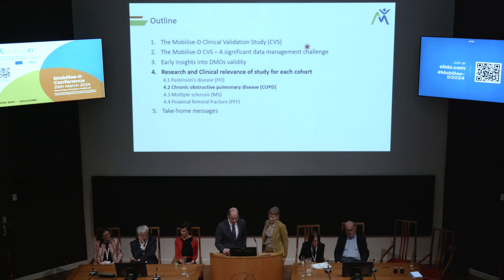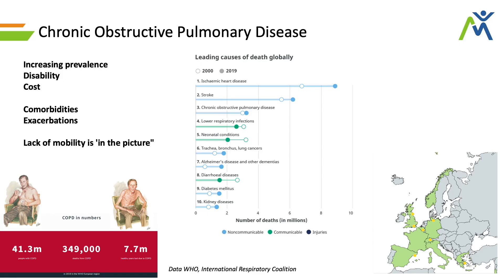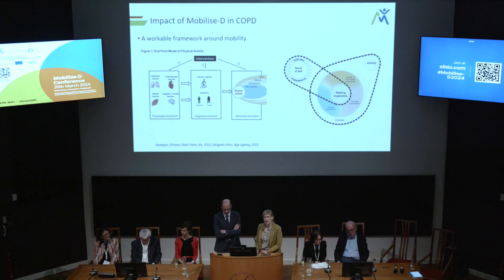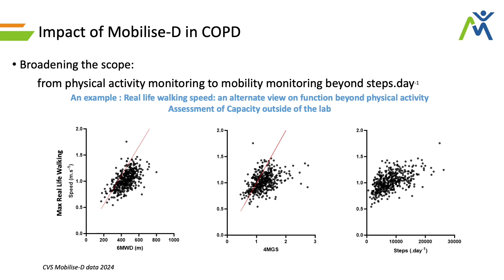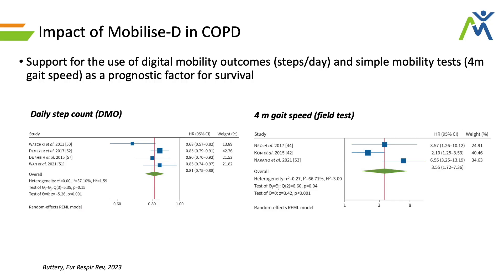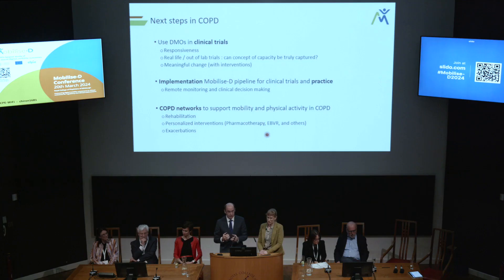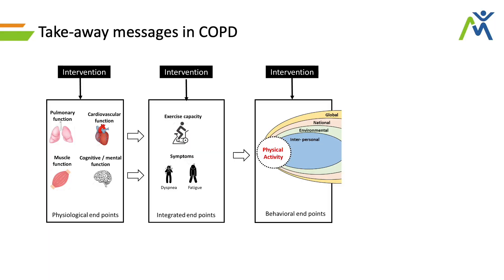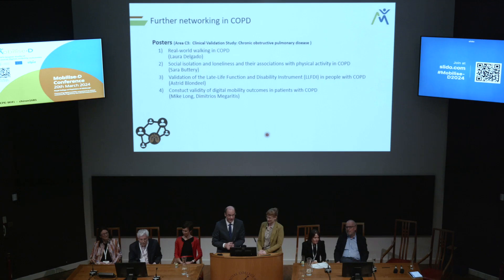Clinical relevance of Mobilise-D findings for COPD | Thierry Troosters and Heleen Demeyer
Mobilise-D Conference March 2024 - The clinical relevance of the Clinical Validation Study findings for COPD.

Video produced by Alistair Macdonald, Curlew Films.